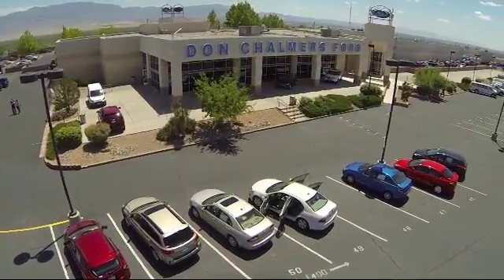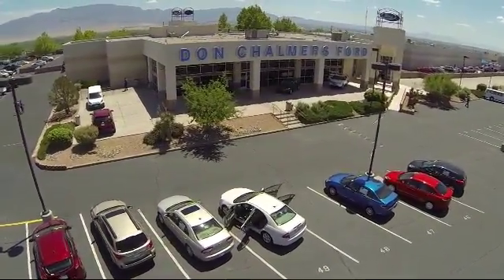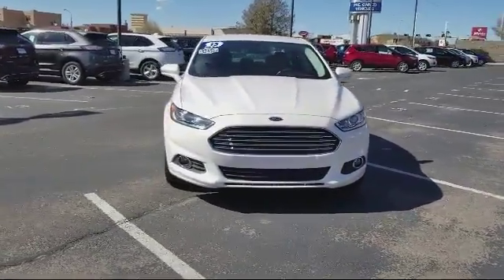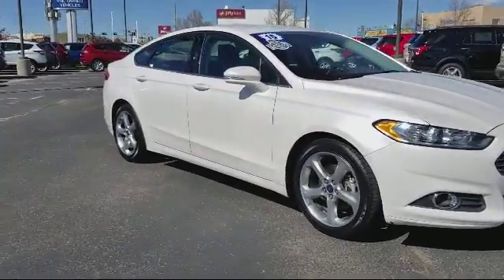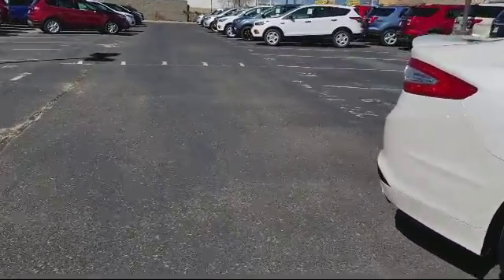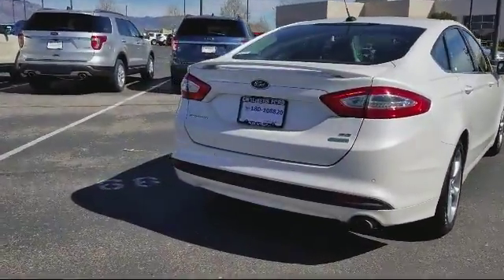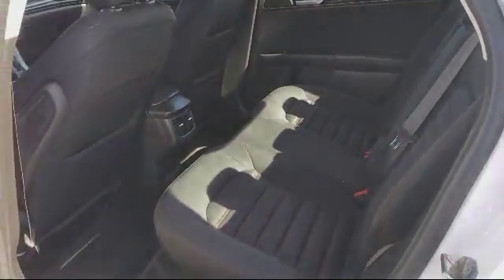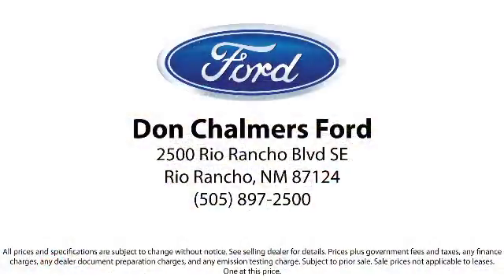2015 Ford Fusion Sedan SE Albuquerque New Mexico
2015 Ford Fusion Sedan SE Stock Number: 84995B Vin:3FA6P0HD5FR234470.

2500 Rio Rancho Blvd., S.E.